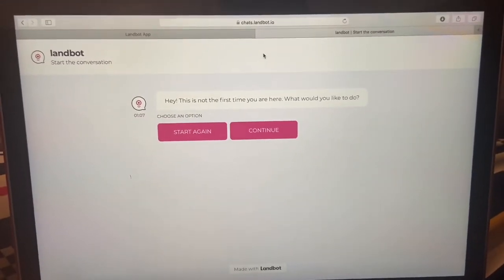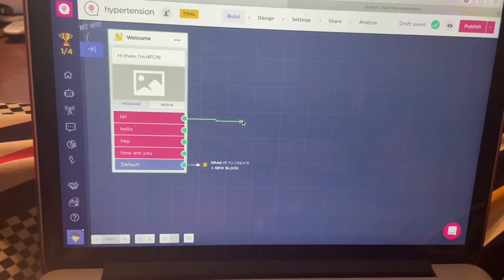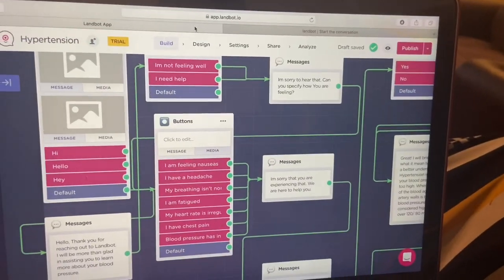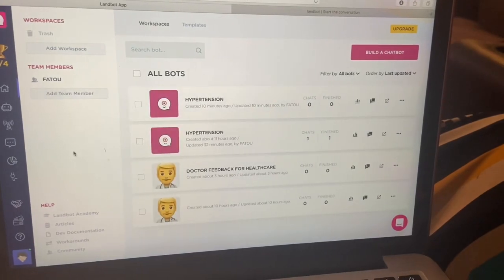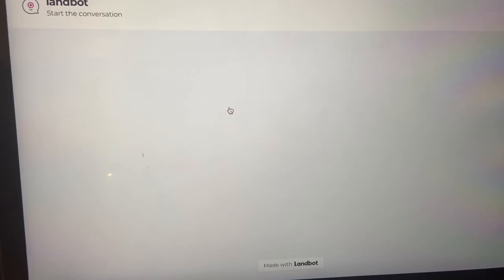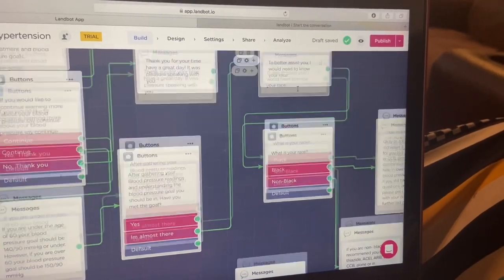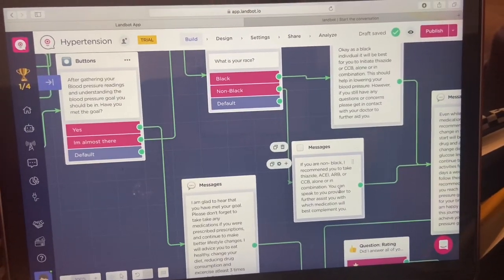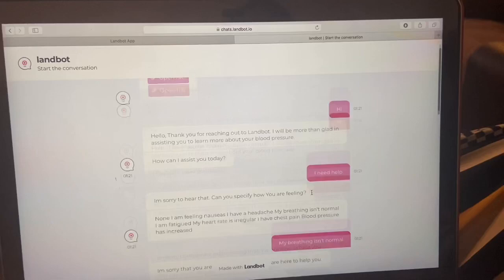HFCN_NUR325G_02_GBS_FALL_21_Assignment_M5_FatouJaiteh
Hello! In this video you will learn how to create a chatbot through Labdbot and how you can create your own chatbot.